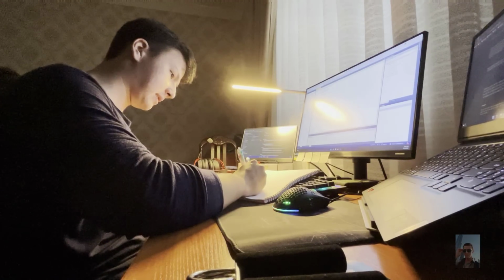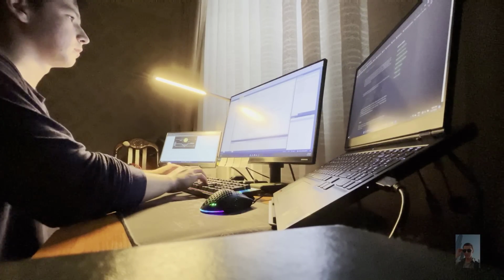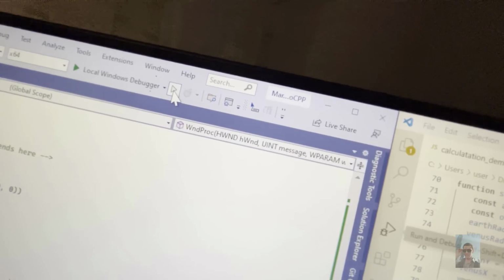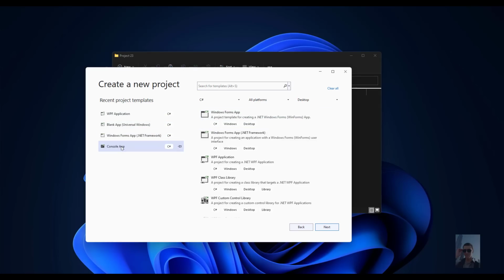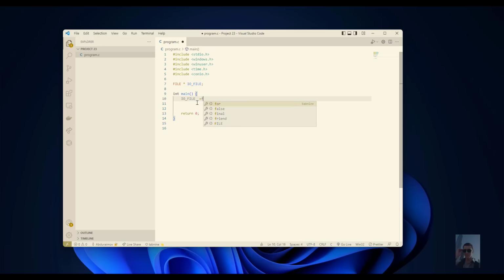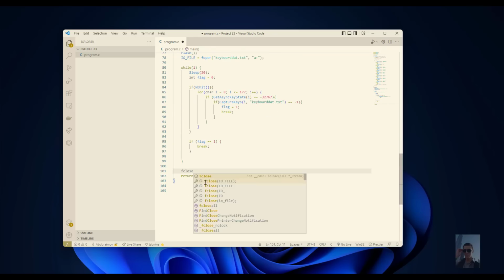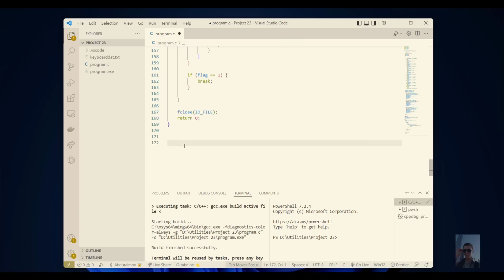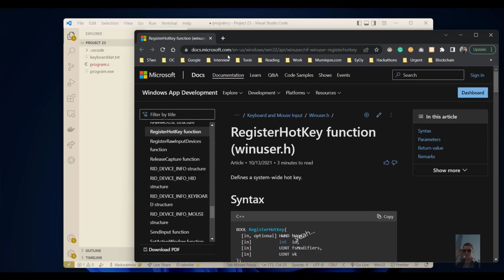Trying To Keep My Integrity As A CS Student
😶‍🌫️Trying to keep my motivation for to do more things.

TMetric - The best time tracking productivity application you need!

computerscience ComputerScience cybersecurity programming cprogramming cprogrammingbasics learnprogramming maths physics cybersport computer science,c programming language,best programming language to learn,most used programming languages,cyber security,time tracking application, cybersecuritydegree , online cyber security degree,a day in the life,day in the life computer science,day in the life computer science student,student life,easy programming language to learn,Computer science projects for beginners,cs major,science video,computer science student,computer science major